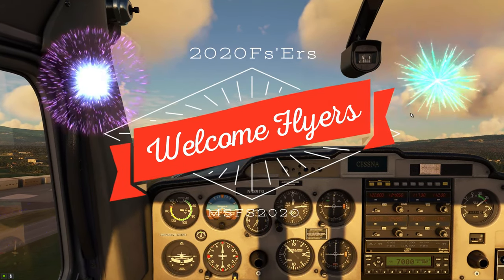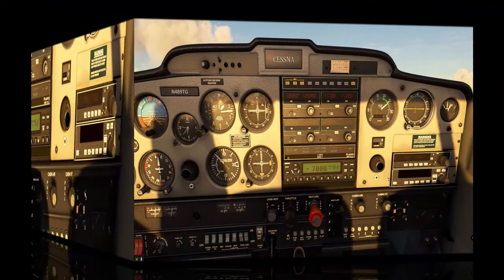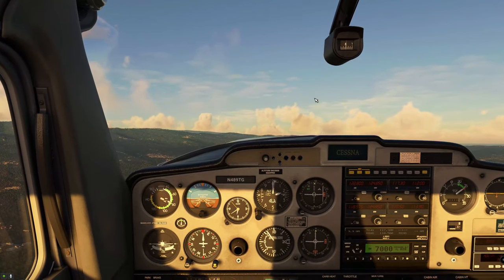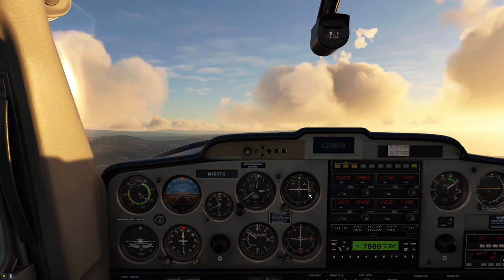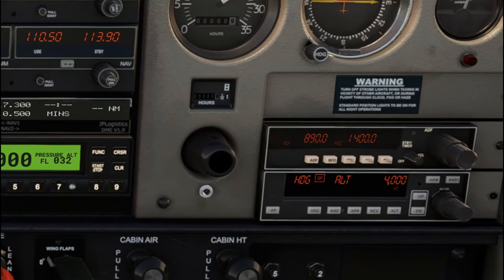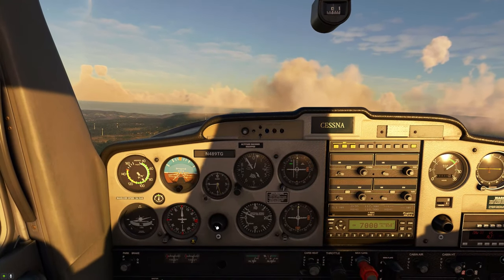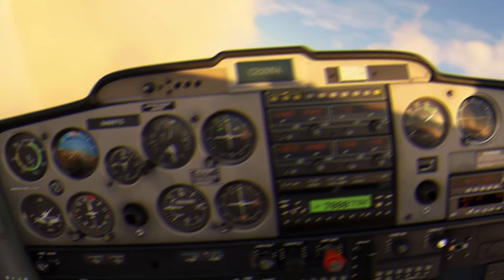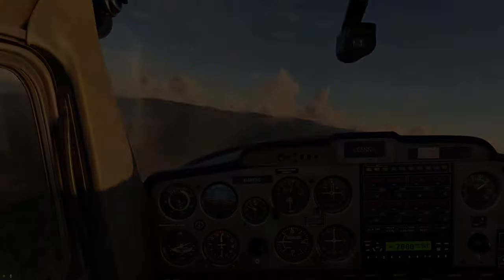Msfs 2020 Cessna 152 AUTOPILOT tutorial! Didn't Know the Cessna had an autopilot Check it out!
This video we discuss the autopilot feature in the cessna 152 in Microsoft flight simulator 2020. Also if you are new to flying and haven't seen my advanced vor training in the cessna 152 then you should watch that first link also below.